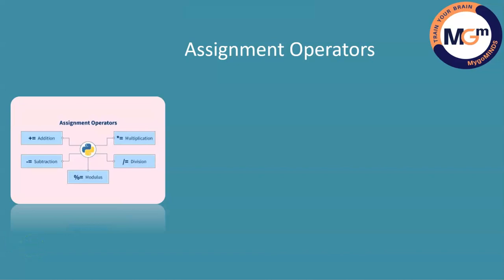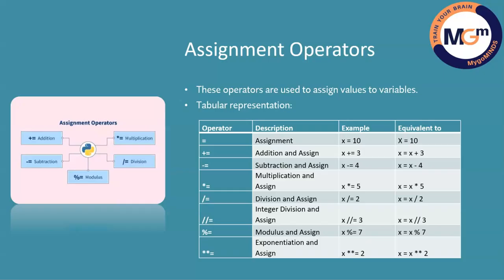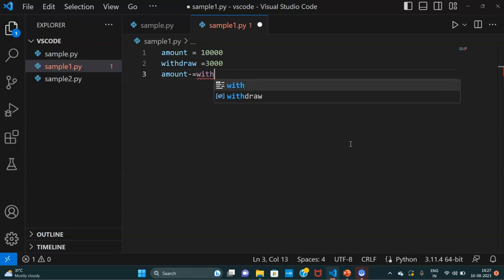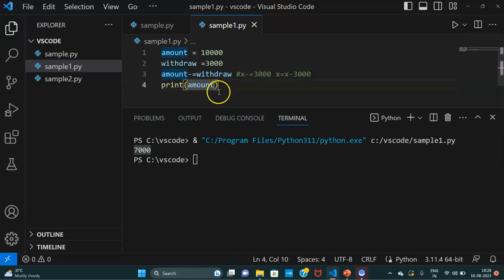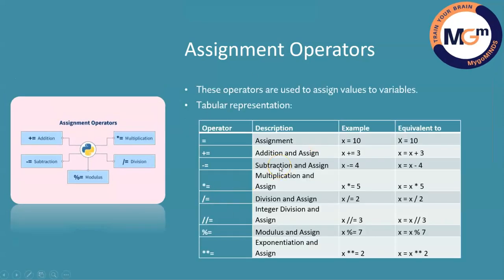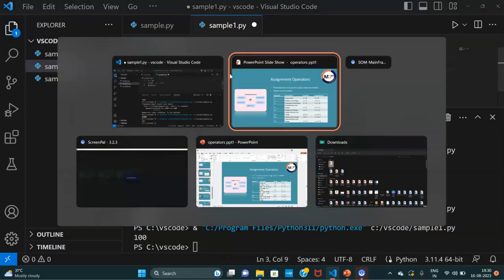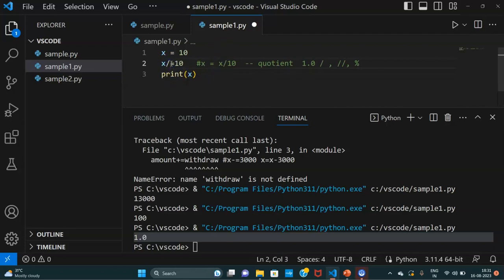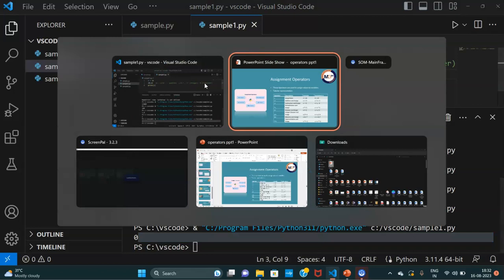Assignment Operator in Python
MyGoMinds is a Leading Training and Placement provider, dedicated to empowering aspiring professionals with the skills and knowledge they need to excel in the tech industry. With our comprehensive courses and expert trainers, we offer top-notch training in various in-demand domains.
1. Python Fullstack: Unleash the power of Python and its versatility to build full-stack applications. Gain hands-on experience with Django, Flask, and more.
2. Salesforce Fullstack: Master the Salesforce ecosystem and become proficient in developing custom applications using Apex, Visualforce, and Lightning.
3. Testing Tools Fullstack: Learn to automate and optimize testing processes with industry-leading testing tools, ensuring software quality and reliability.
4. UI Technologies: Dive into the world of user interface design and development. Acquire skills in HTML, CSS, JavaScript, and popular UI frameworks.
5. SQL: Unlock the potential of data management with SQL. Learn to query, manipulate, and analyze data efficiently.
6. ReactJs:- is a JavaScript Library to develop SinglePage Applications